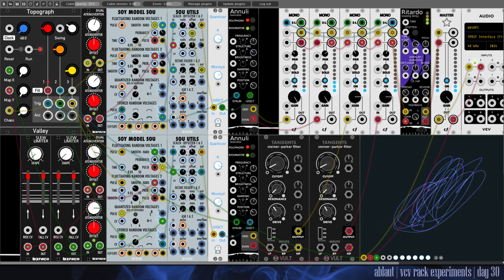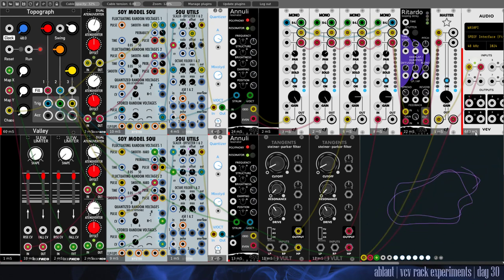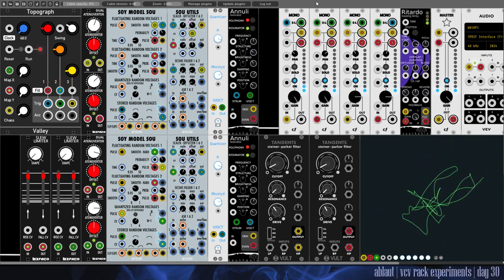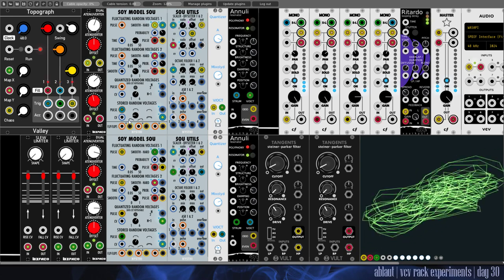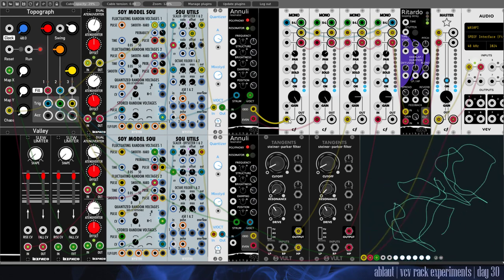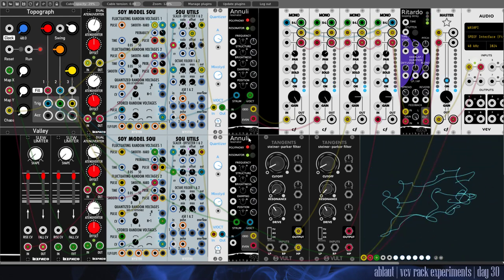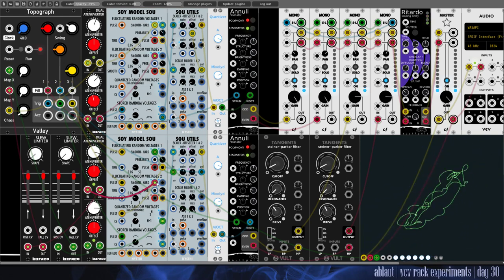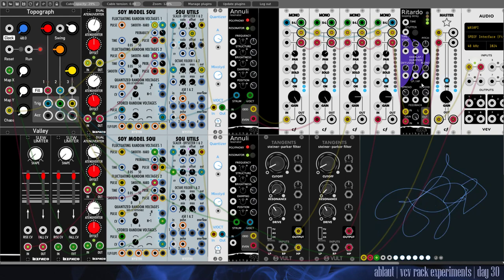vcv rack experiments day 30: resonance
on day 30 of my 50 day challenge, a first patch with vcv rack 0.6.1 (i go into the pros and cons of the update a bit)

featuring nysthi's source of uncertainty, modeled on the buchla 266, generating the pitches for two instances of annuli, the resonator, while the rhythm is generated by topograph

delay and reverb by ritardo, an incarnation of clouds